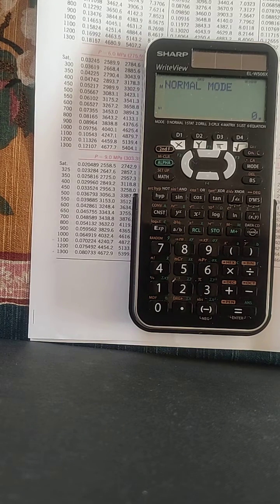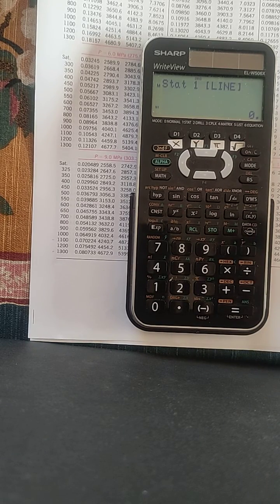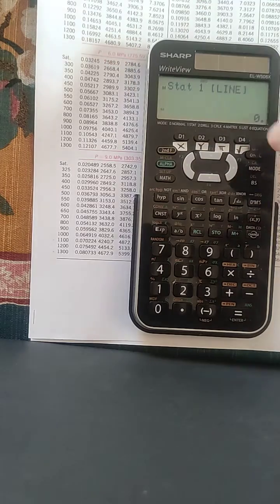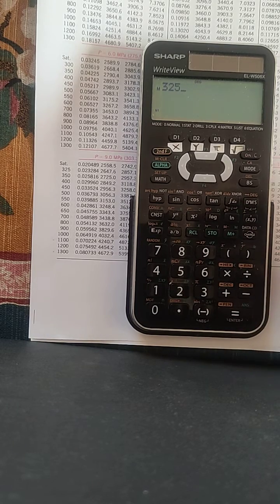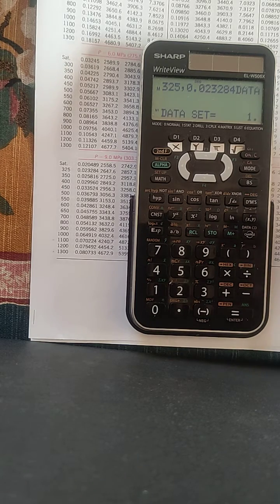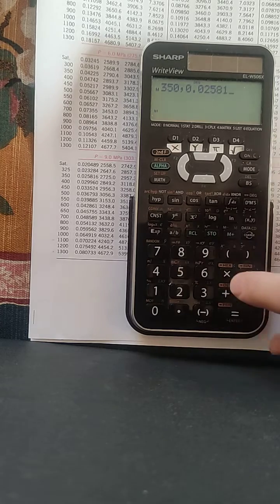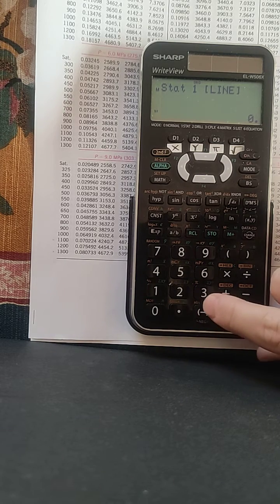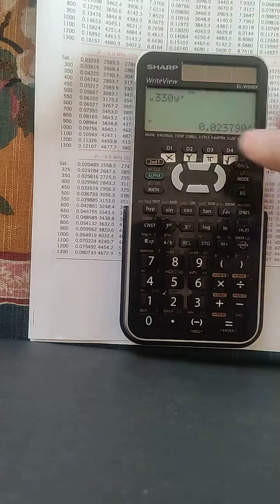Linear Interpolation on SHARP EL-W506, Fast Method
How to quickly find intermediate approximated values for any table.